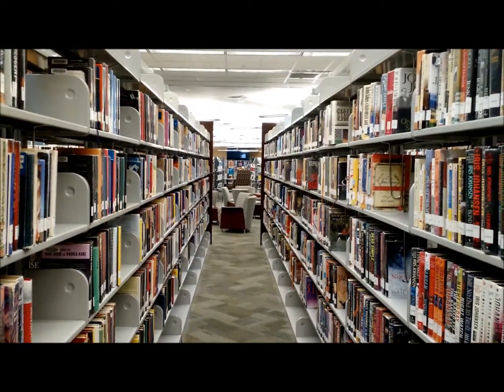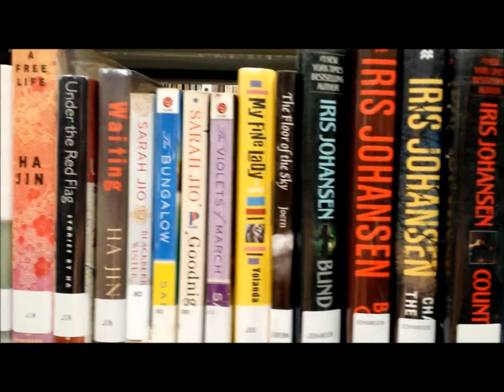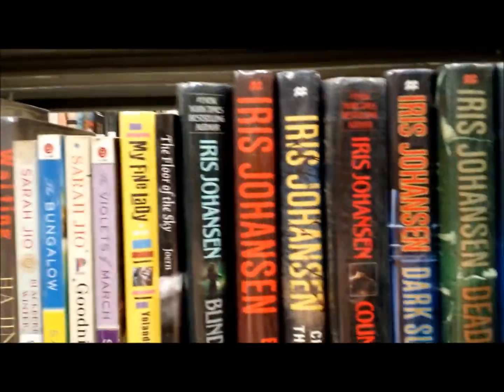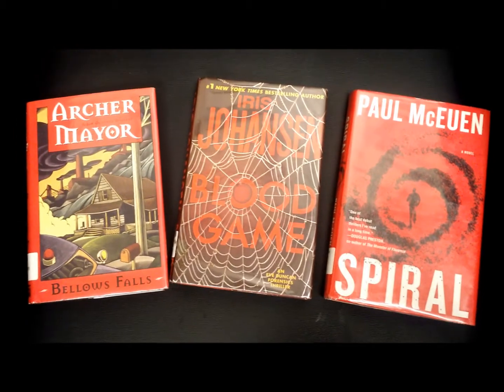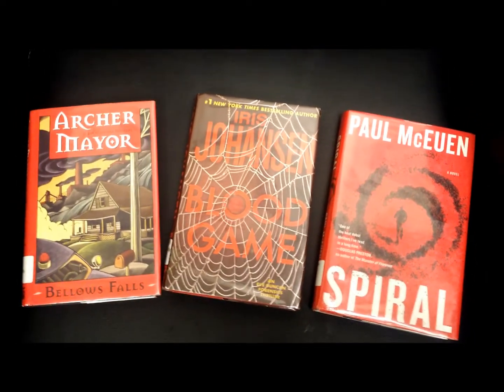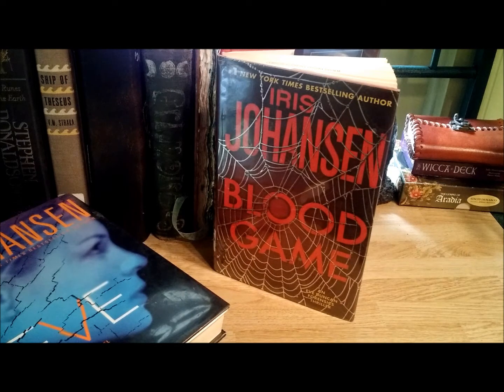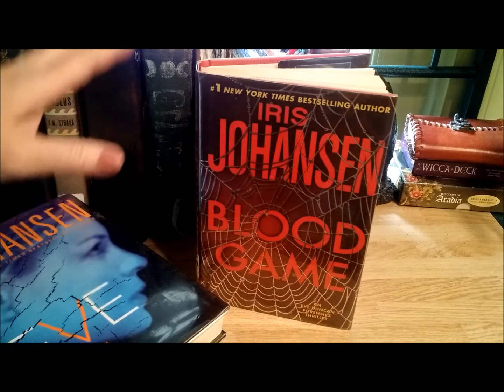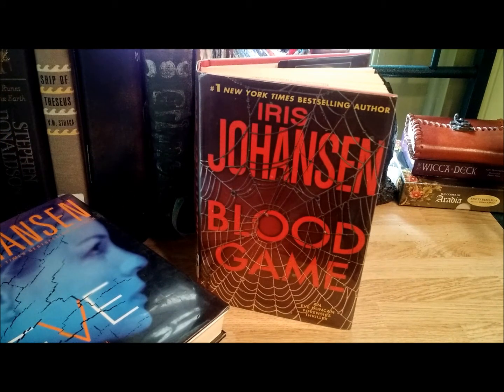Library Visit - Pick A Book By The Cover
Library visit and picking books by the color of it's spine. Pick and review of a book I other wise would of never read. If you hang till the end of the review you get a great cat noise. Oh Yea!!